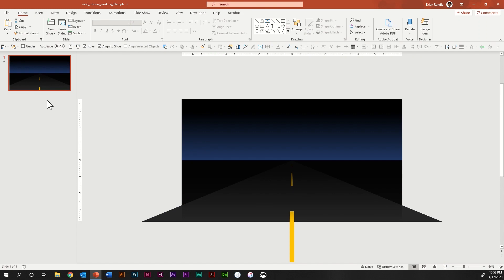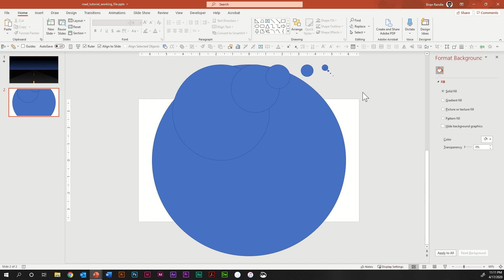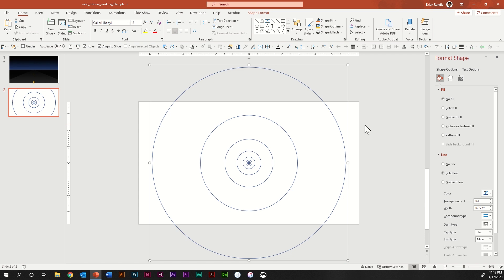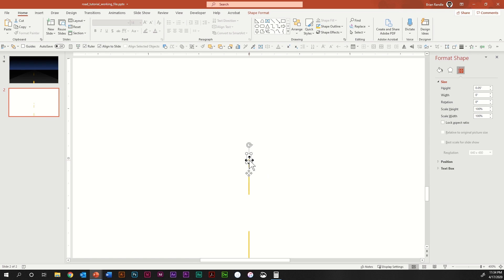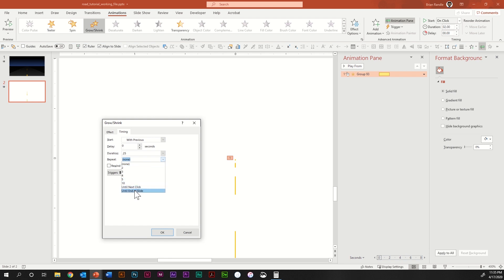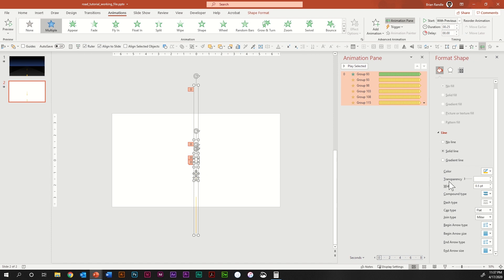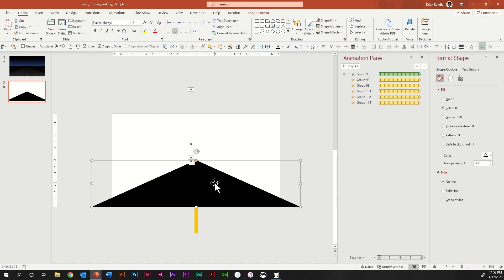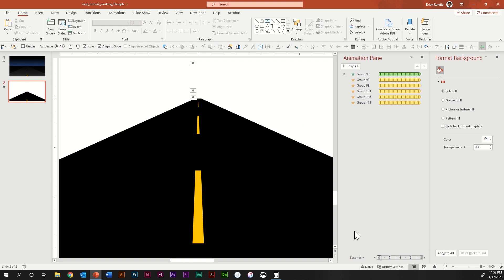Animated Road Tutorial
Follow along as I teach you how to create an animated road using only PowerPoint animations.